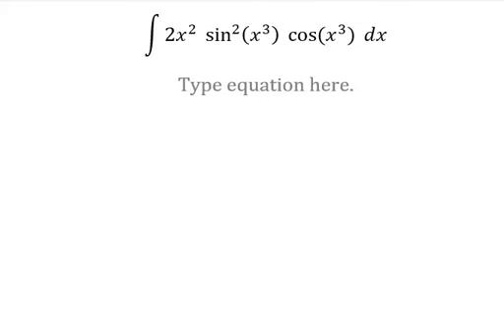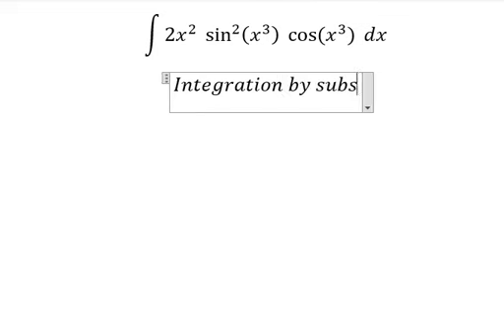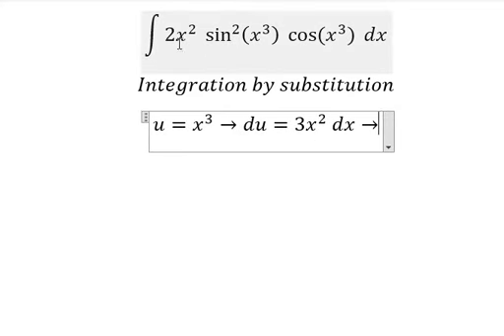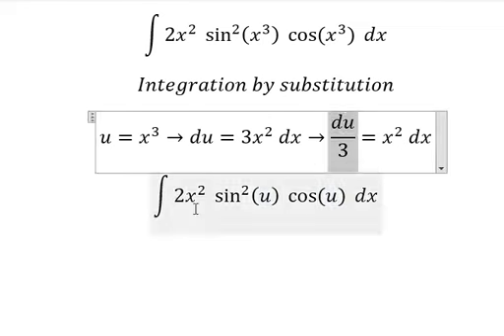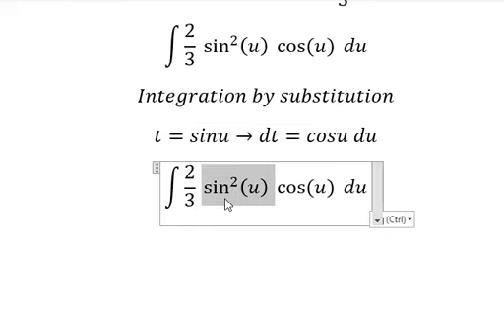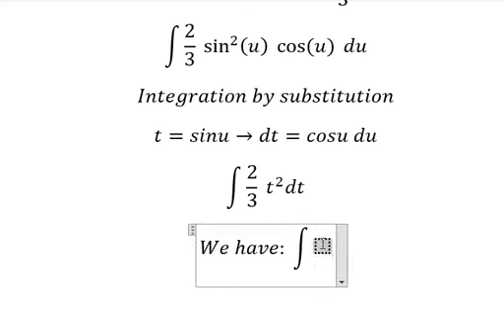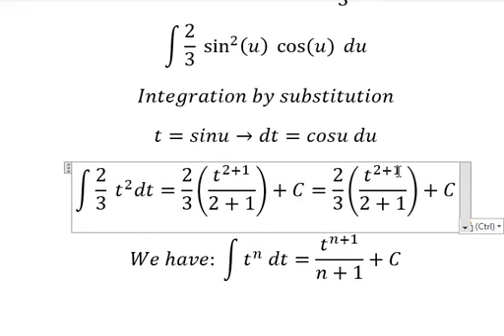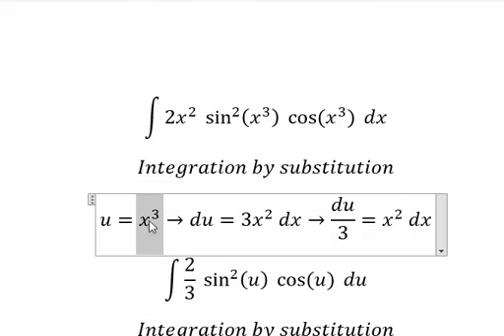Calculus Help: Integral ∫ 2x^2 sin^2⁡ (x^3 ) cos⁡(x^3) dx - Integration by substitution - Technique